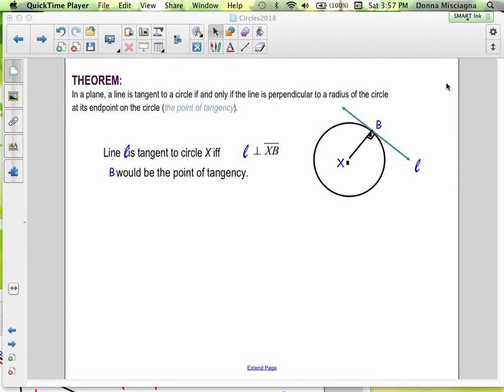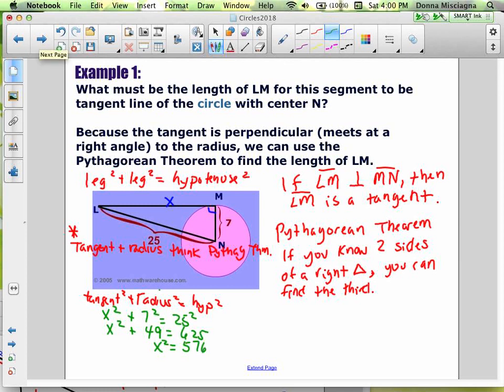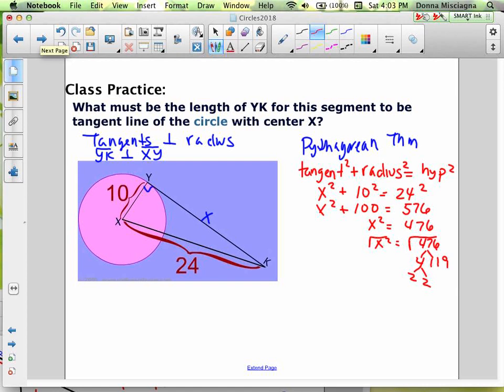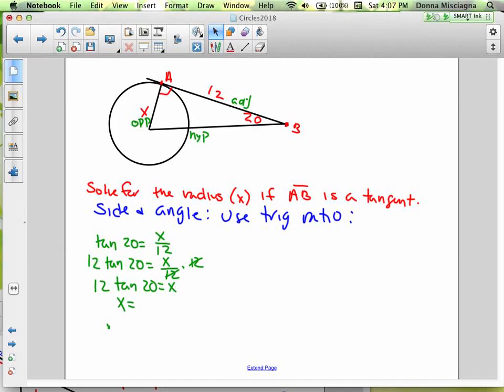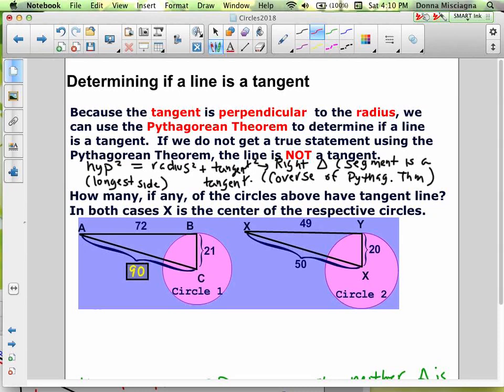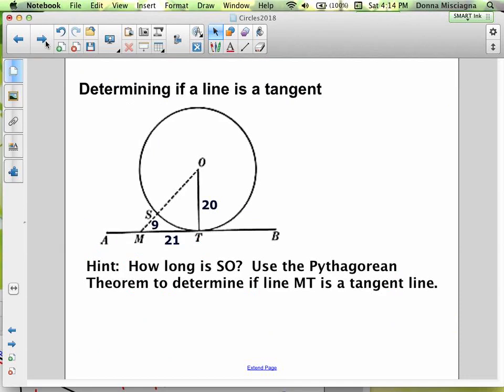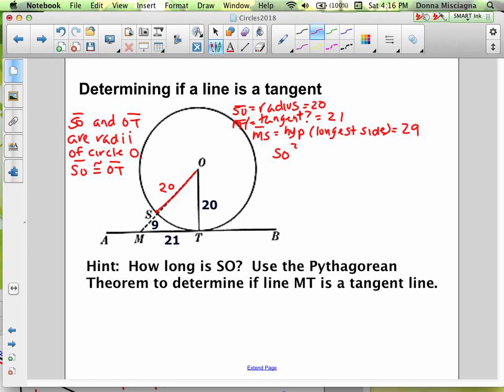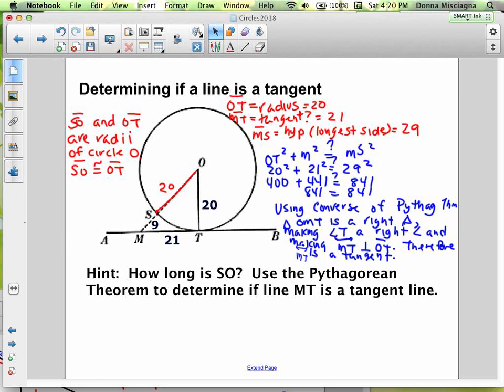Properties of Tangents Broadband